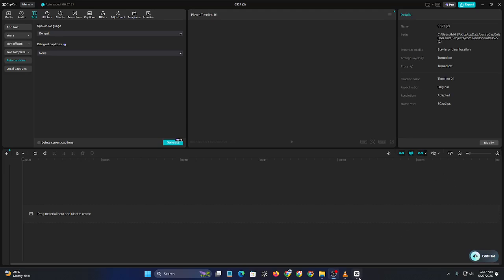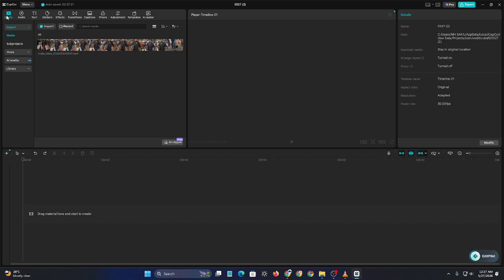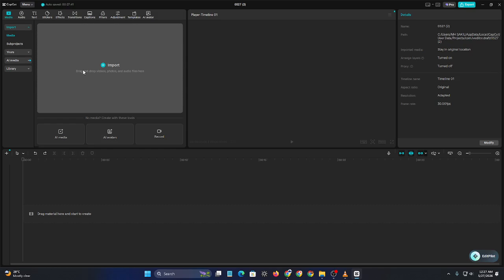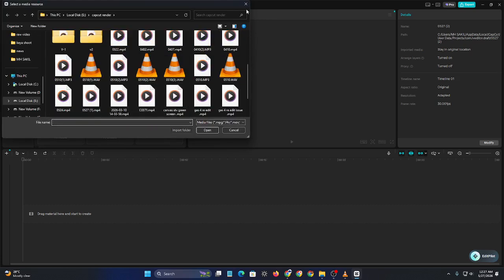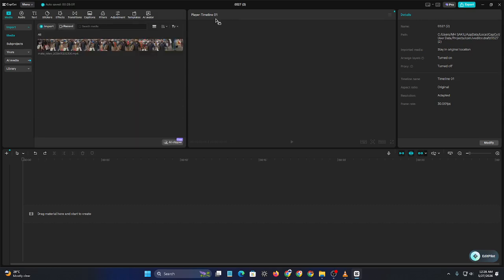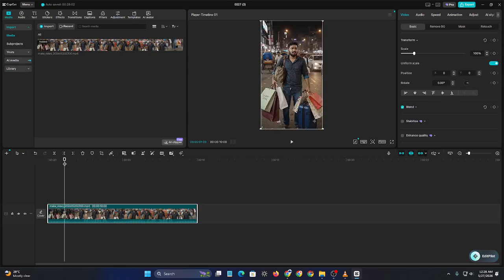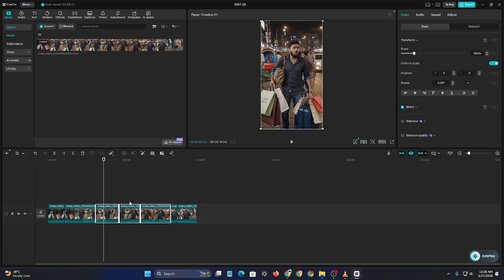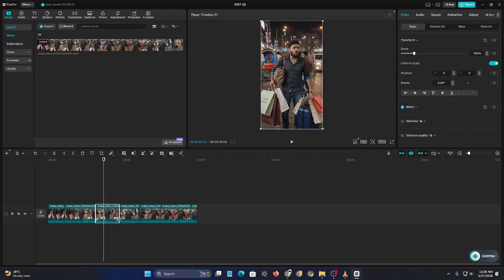How to use CapCut desktop editor full guide 2026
Learn how to use CapCut Desktop Editor with this complete 2026 step-by-step guide. Discover how to import videos, edit clips, add transitions, apply effects, create captions, use advanced editing tools, and export high-quality videos for YouTube, TikTok, Instagram, and other platforms. Perfect for beginners, content creators, and video editors.